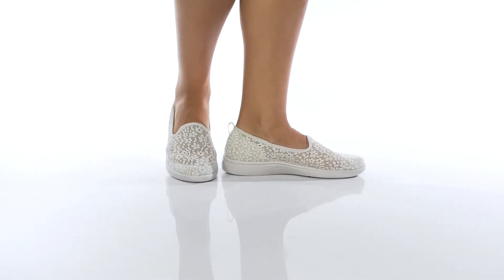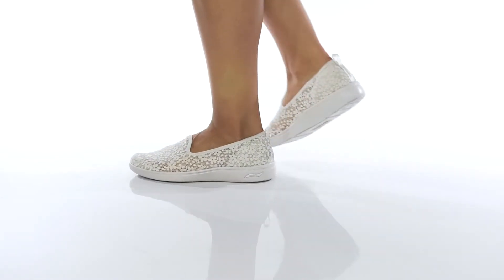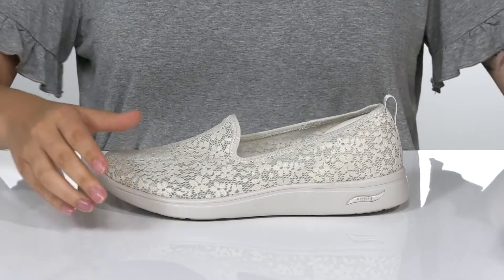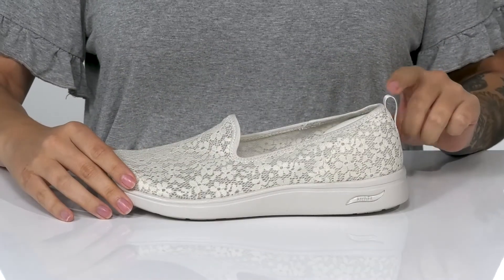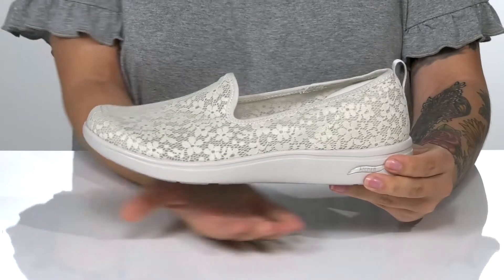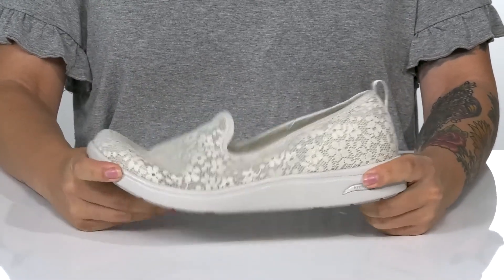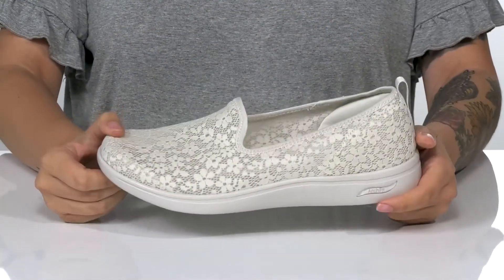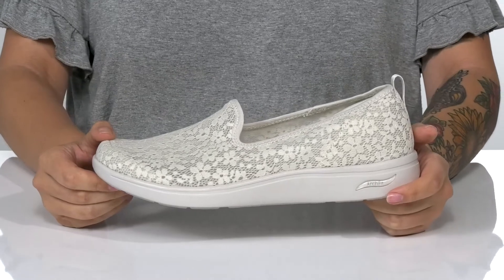SKECHERS Performance Arch Fit Uplift Lace Skimmer SKU: 9493745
Feel cushioned, energizing support with every step in the SKECHERS&reg; Performance Arch Fit Uplift Lace Skimmer walking shoe!
Arch fit&reg; breathable insole provides high-rebound cushioning.
High-rebound COMFORT PILLAR TECHNOLOGY&trade; underfoot react to your every step for the ultimate comfort.
Lace mesh fabric upper material features a spotted finish.
Slip-on construction.
Pull-loop at heel panel offers easy entry.
Signature logo accents at heel.
Breathable fabric lining.
Dual-density outsole provides stability and support.
Imported.